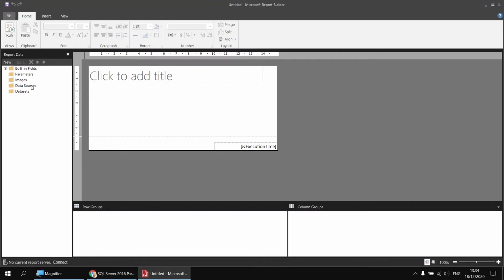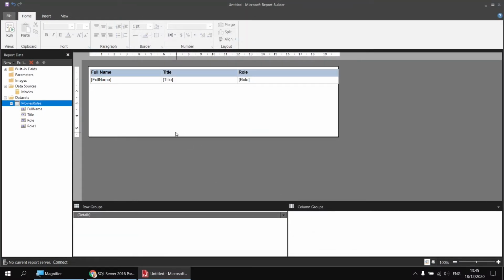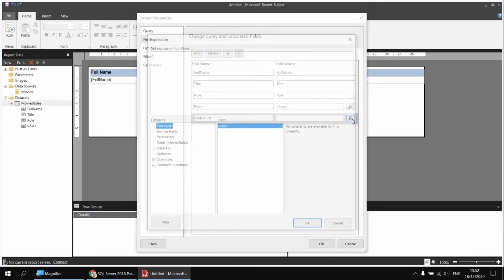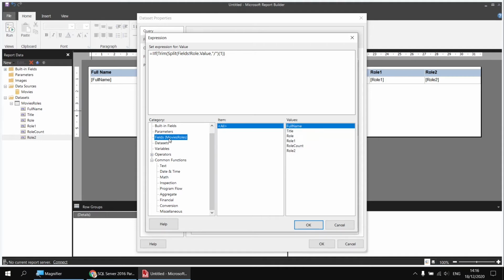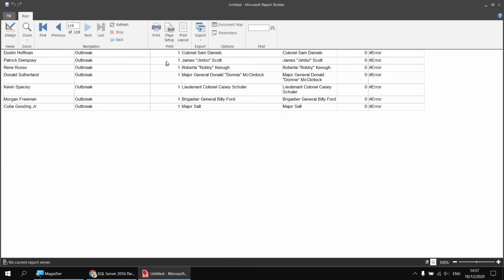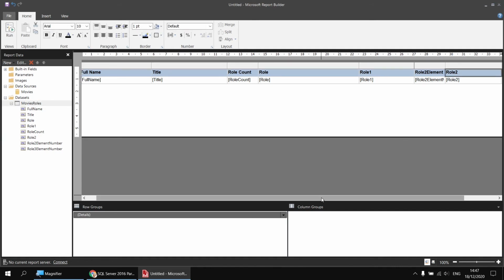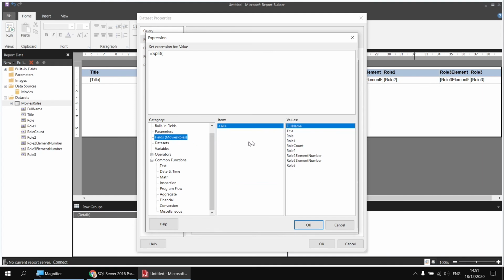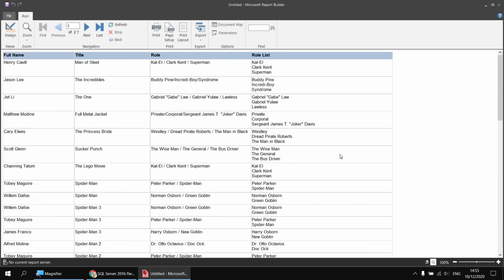SSRS Report Builder Part 7.11 - Splitting and Joining Text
Chapters
00:00 Topic List
00:36 The Basic Report
03:04 Splitting Text into an Array
06:00 Returning an Item from an Array
08:49 Counting the Items in an Array
11:05 Returning the Second Item
12:13 Testing the Number of Items
15:34 Replacing Errors
18:56 Returning the Third Element
24:45 Joining an Array into a String

- This video shows how to use the Split function to divide a string into an array. You'll learn how to reference elements in the array as well as how to avoid referencing elements which don't exist! The final part of the video shows how to join the contents of an array into a single string with a specified delimiter character.